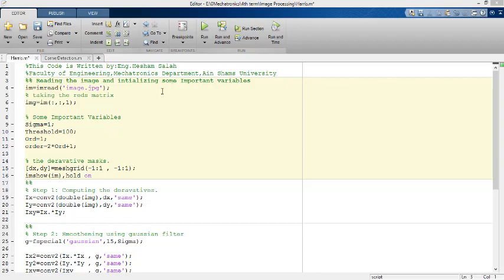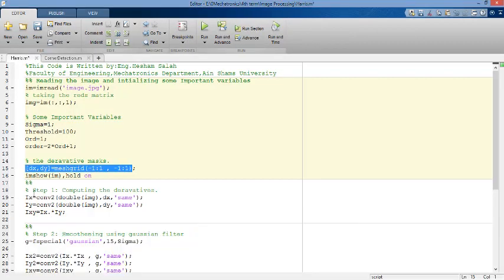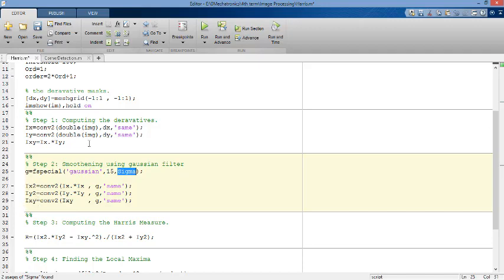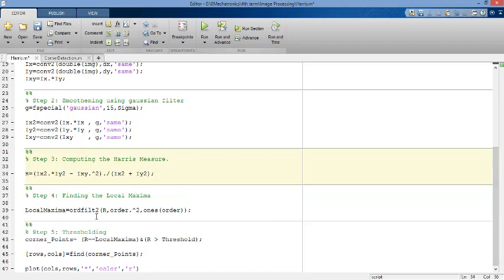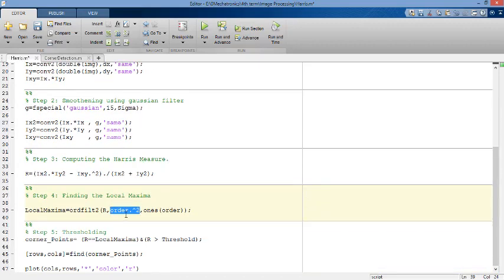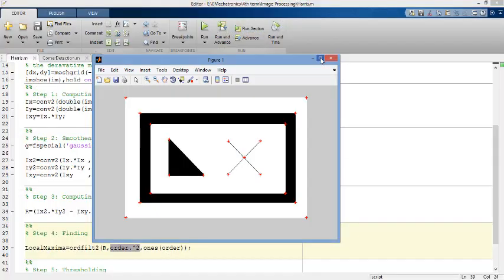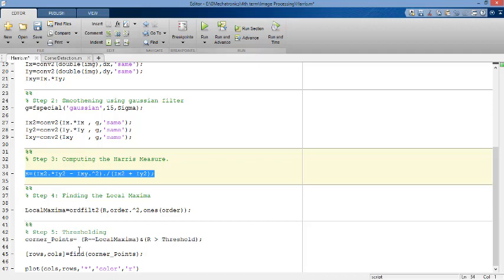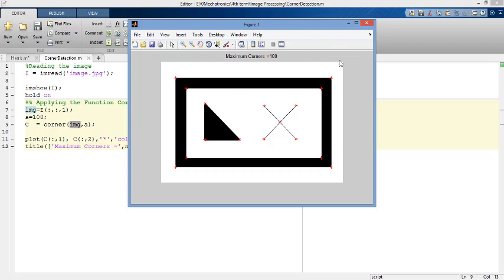How to detect corners in an image by Harris Corner Detection Algorithm_ Using Matlab